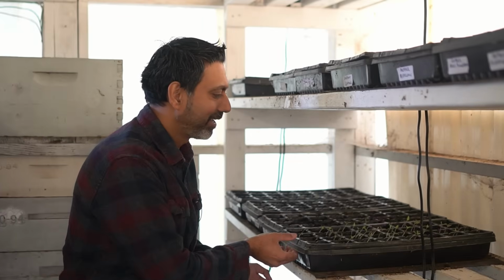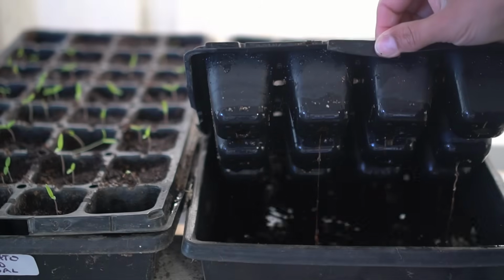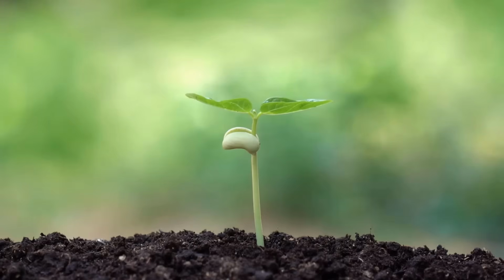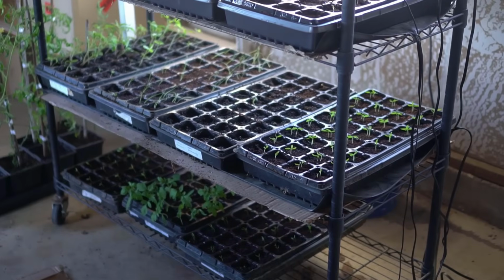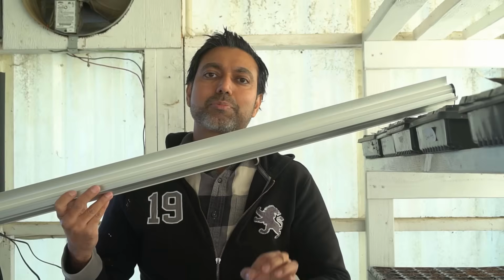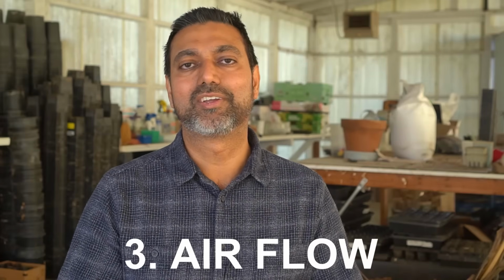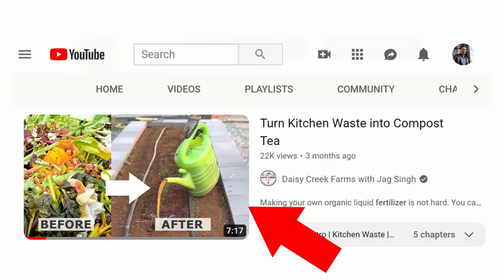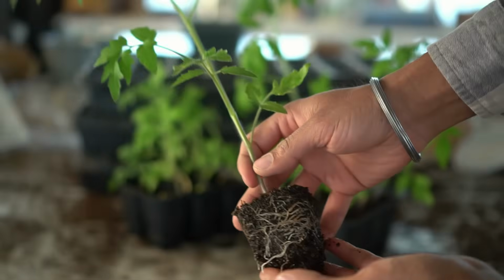These 5 Seed Growing Tips Will Transform Your Garden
Want to grow strong seedlings? fix leggy seedlings? and create a beautiful garden? This way of growing seeds and seedlings will change your life.

10 Varieties Lettuce

10 Pack Sprouts

MY PRODUCTS

EMAIL SUBSCRIPTION

Join my Gardening Email List for Free Gardening Tips and to Get Notified on Mug Giveaways

Use the above links to purchase gardening products from Amazon.

Memberships are for donations only and do not contain any additional perks.

GARDENING HARDSHIP FUND

People often send me donations via PayPal or Super Thanks on YouTube, I feel uncomfortable accepting donations, so I have decided to use this money to help people who want to start a garden!

If you have financial hardship, disability, or mobile issues and have space for a garden and passion for gardening. Use the form below to apply for a $250 Gardening Hardship Fund!

Replace (at) with @ for spam reasons.